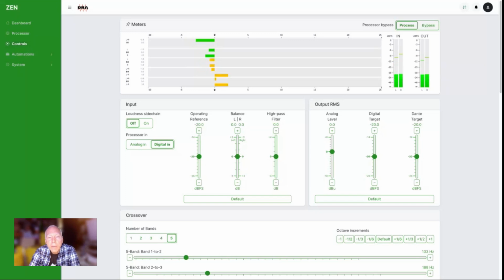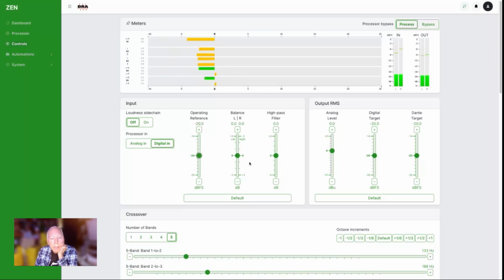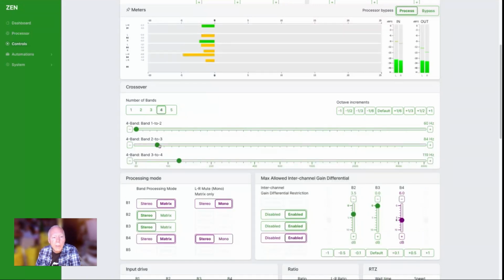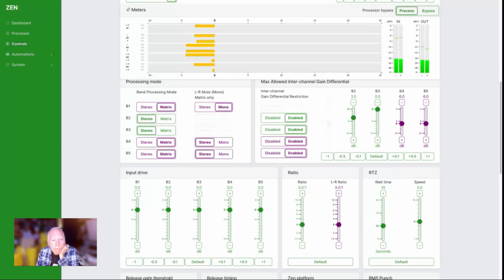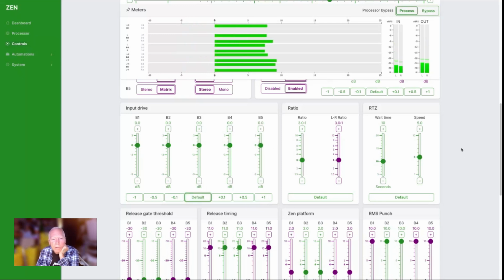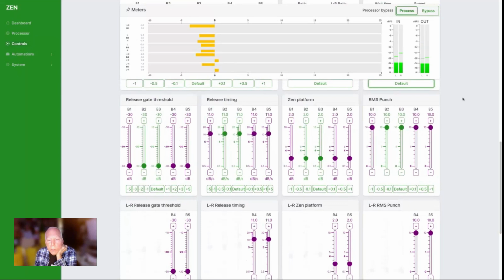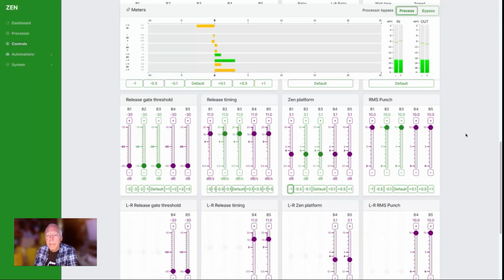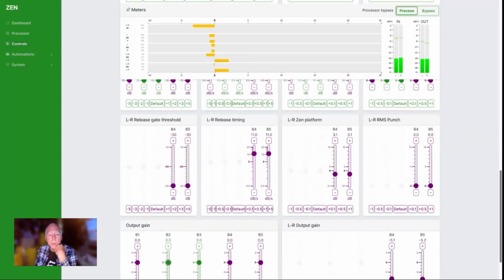How Audio Processing Works: A Deep Dive into AGC Modes | ZEN 10 Stereo AGC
Learn how Automatic Gain Control (AGC) works and what each Zen 10 Stereo processing mode actually does. In this in-depth tutorial, David Reaves explains when to use each mode, how they affect your audio, and how to choose the best settings for your application.

Video Chapters
0:00 Metering
1:34 Input
3:30 Output RMS
4:07 Crossover
7:00 Processing mode and Gain Differential
10:15 Input drive
11:20 Ratio Control
11:56 RTZ (Return to Zero)
12:55 Release Gate Threshold
14:24 Release Timing
15:06 Zen Platform
16:44 RMS Punch
17:21 Gain Controls
18:06 Outro